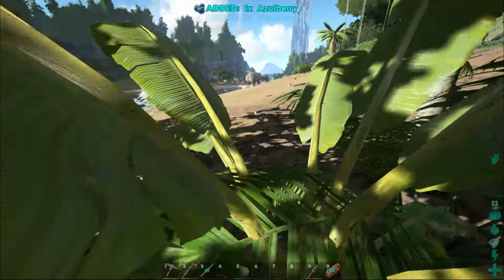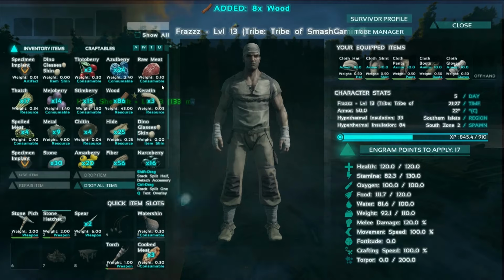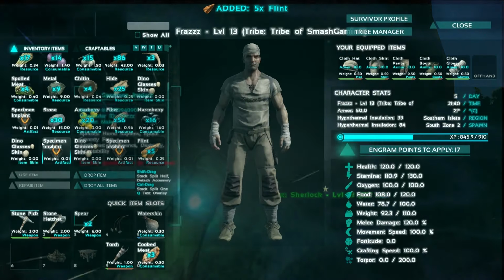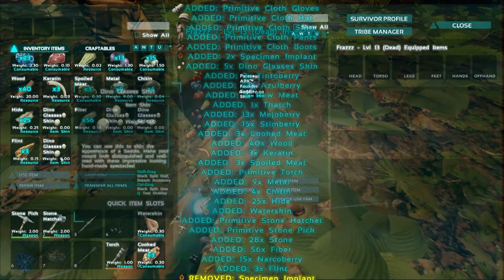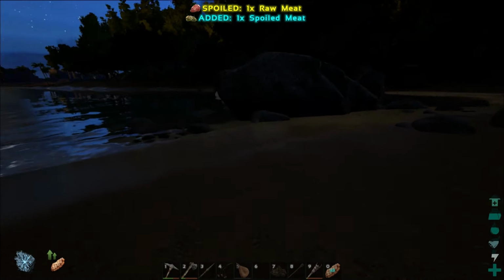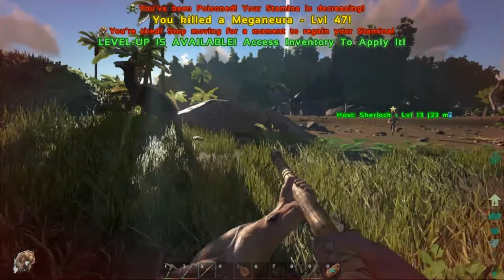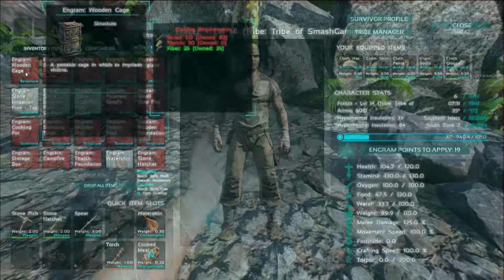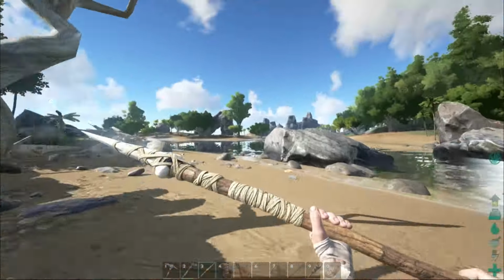Ark Survival Evolved Season 2 #8 Attack Of The Dire Bear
When you see something you want in Ark it isn't always the best idea to try and get it...